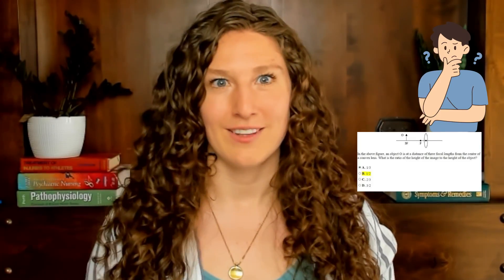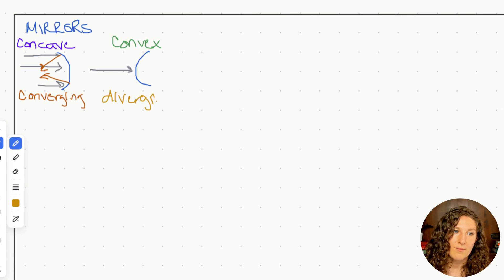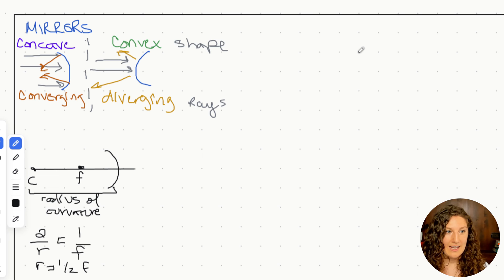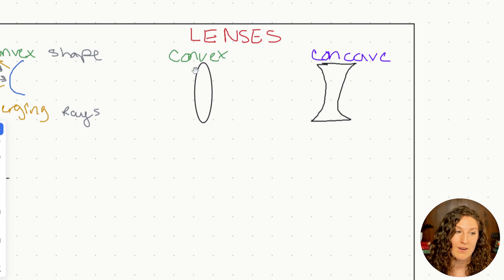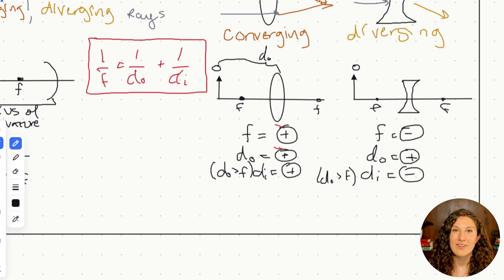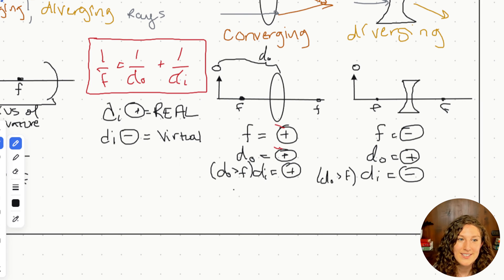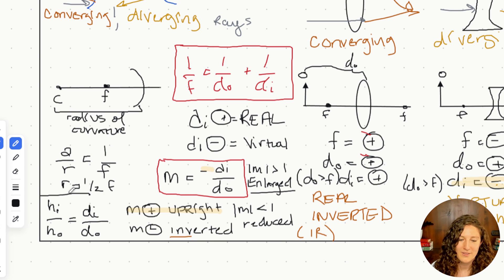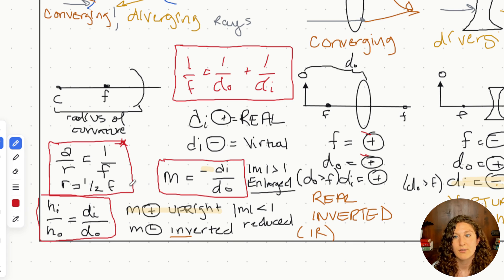MCAT Physics: Your Guide to Mirrors and Lenses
This video guides you through making a Mirrors and Lenses MCAT study guide to help you study for the MCAT Physics section. We cover reflection, refraction, the thin lens equation, ray diagrams, real vs virtual images, upright vs inverted images, and the magnification equations.

0:00 Intro to Mirrors and Lenses
0:25 Concave vs Convex Mirrors
2:37 Mirror Systems
3:51 Concave vs Convex Lenses
5:15 Lens Systems
6:36 Thin Lens Equation
9:31 Magnification Equation
12:13 Height to Distance Equation

Correction 3:45: r=2f, NOT 1/2f